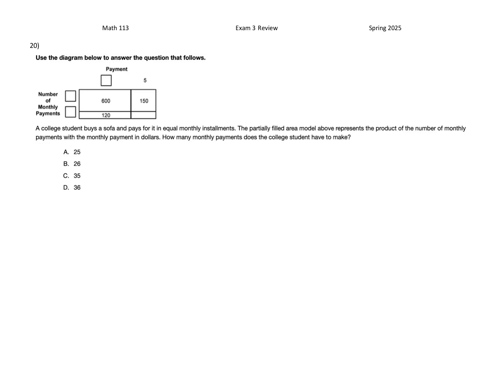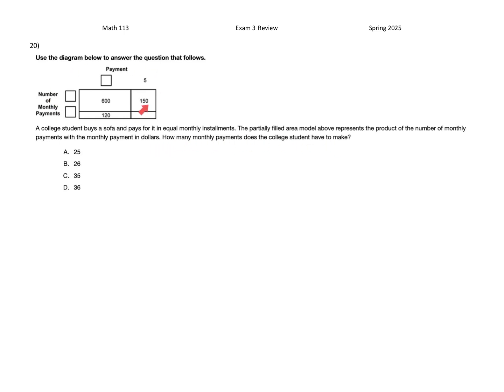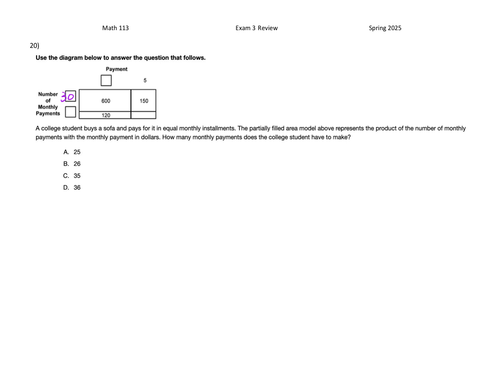113 Exam 3 Review Bonus 20